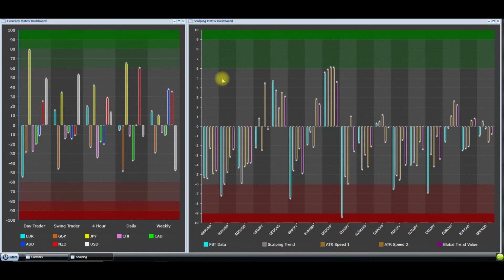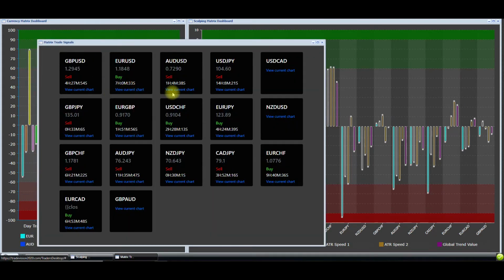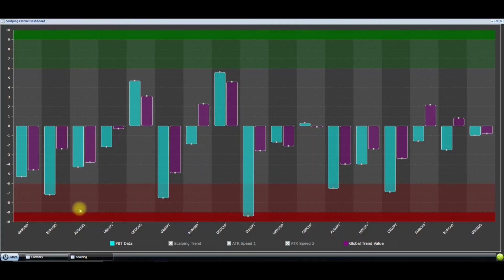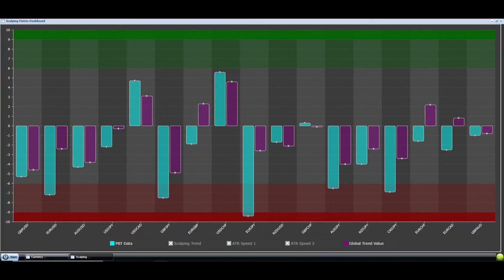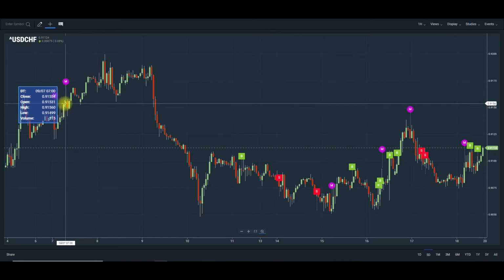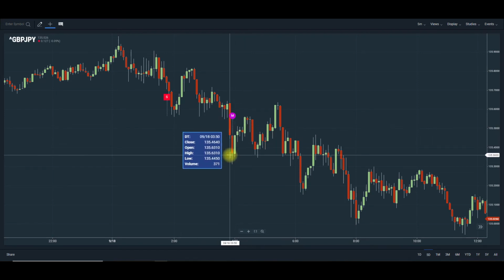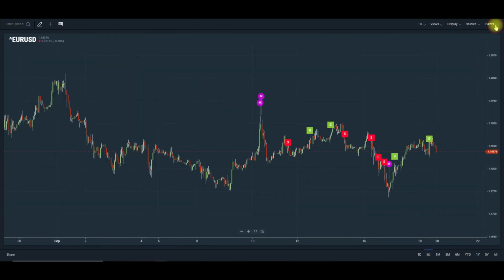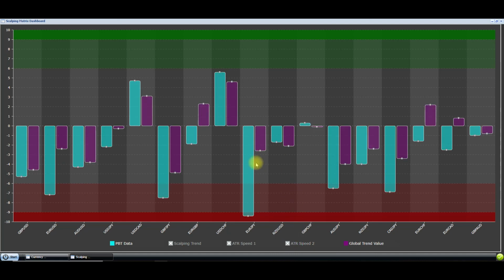Simple Forex Trading System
Sorry for the "hissy" audio. I'll fix that next time.

This Forex trading setup is super easy to understand and use. You'll enjoy an 80% win rate and you only have to watch one app. It doesn't get much easier than this. Ping me on TradingView with questions or on the TradeVision 2020 forum.

I'll cover more advanced ways to use the TradeVision 2020 tools in later videos, but this system is super easy and extremely effective.